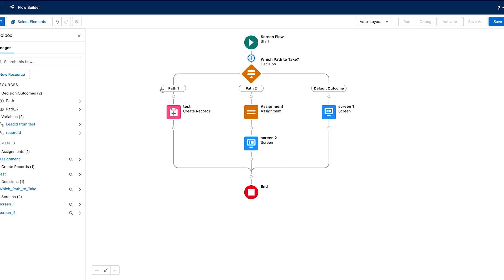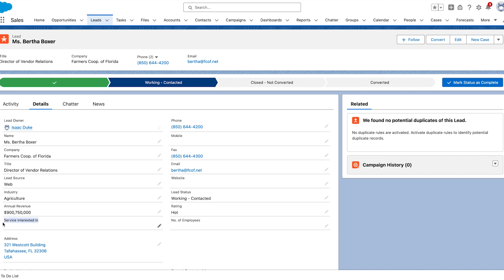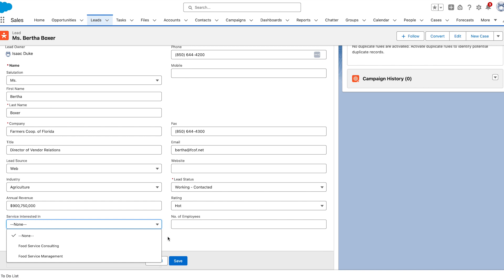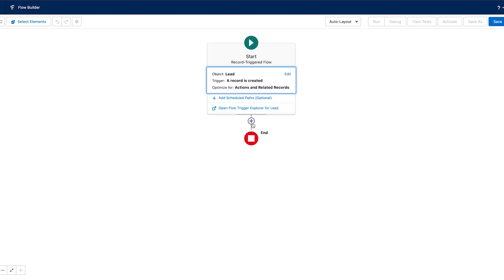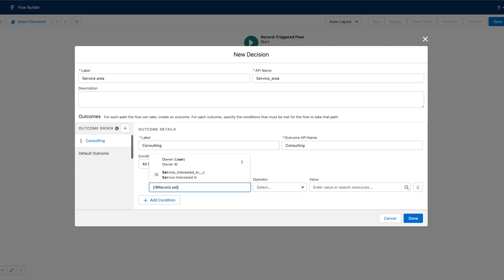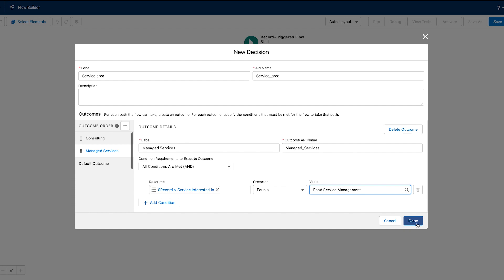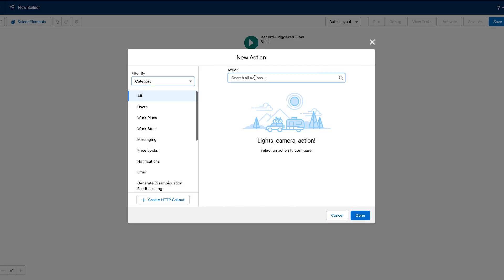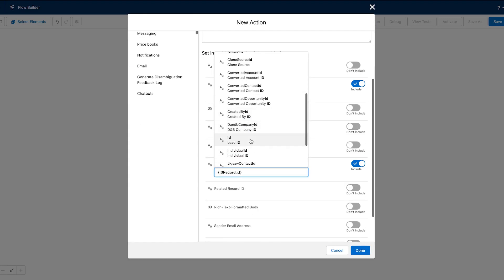Salesforce Flow Decision Element - 2 Minute Tutorial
Decision Element Tutorial within Salesforce Flow Builder for Beginners. Learn how to create multiple paths within Salesforce flows.